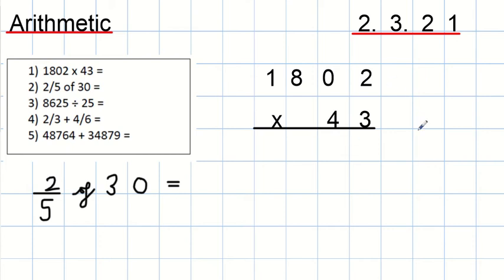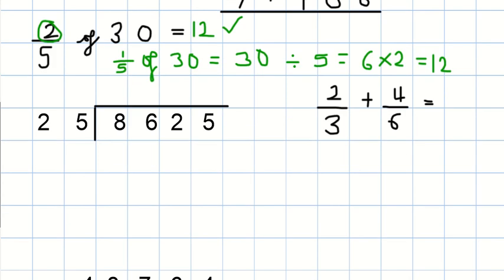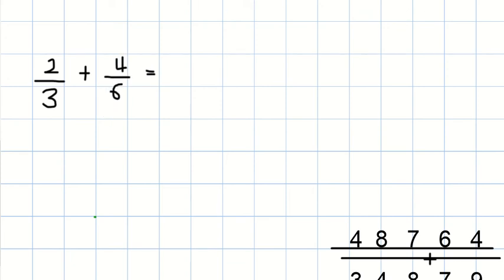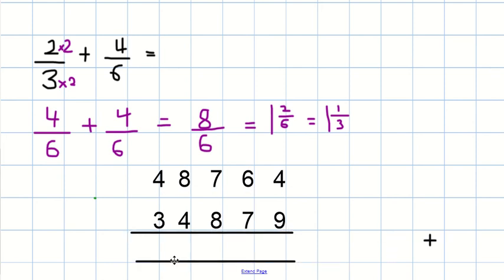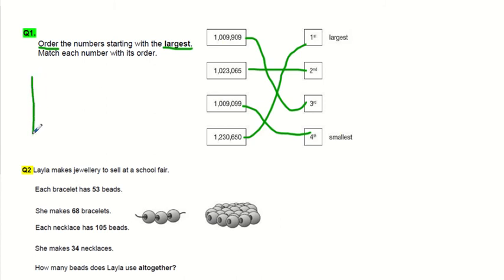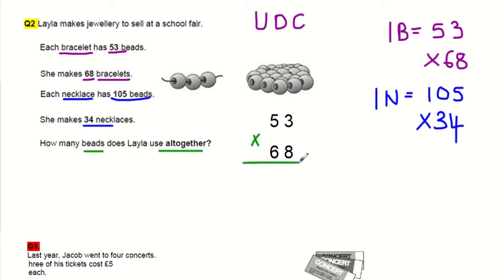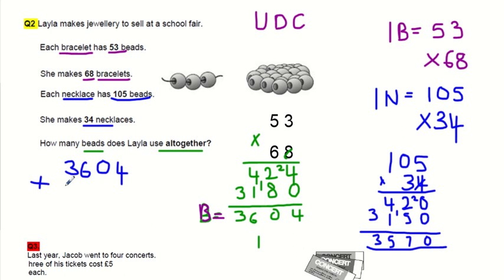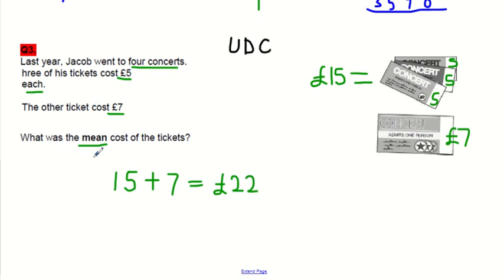02.02.21 Year 6 Arithmetic